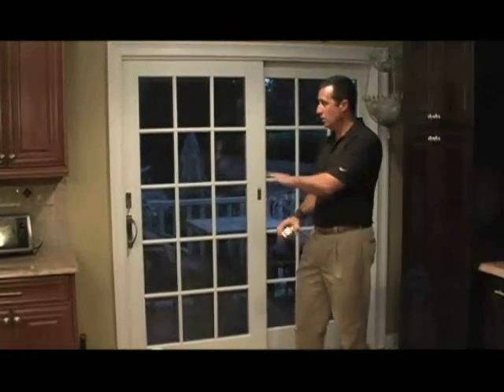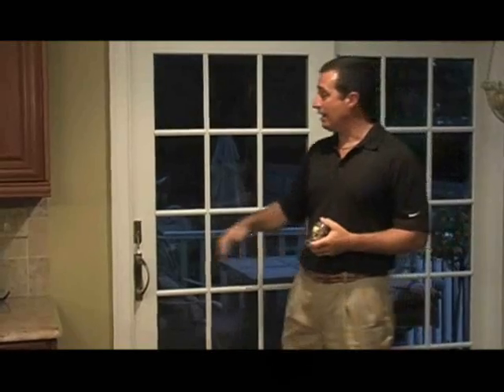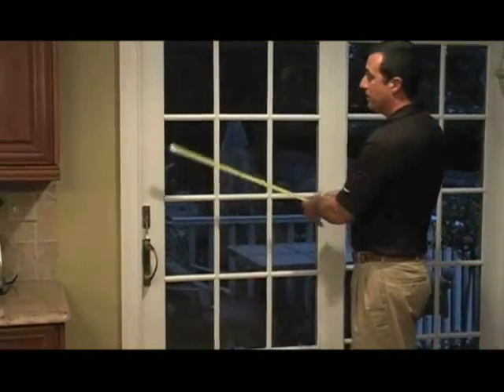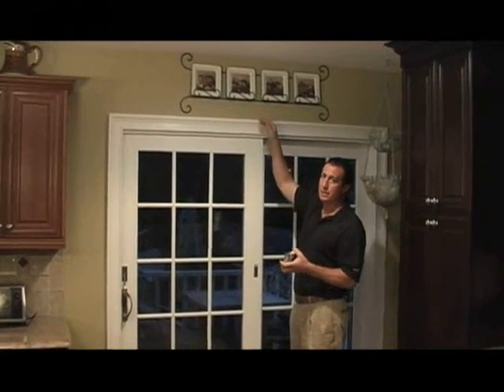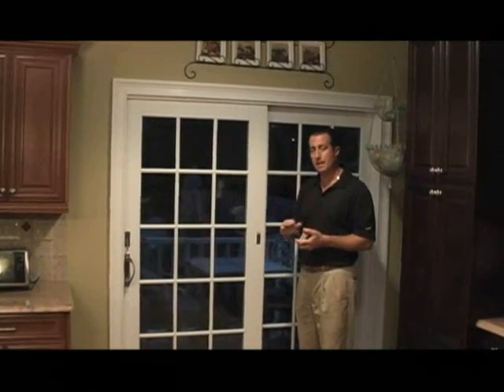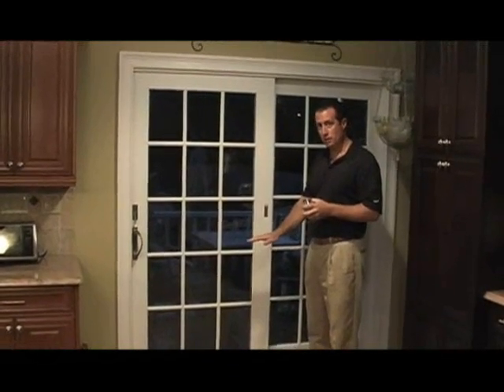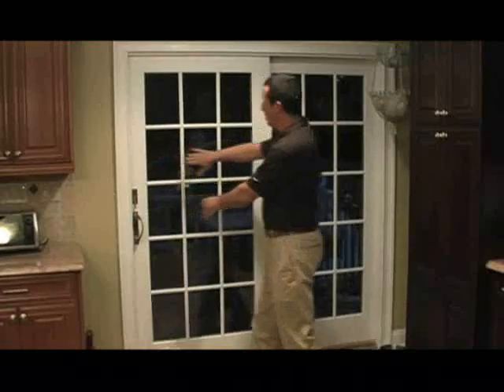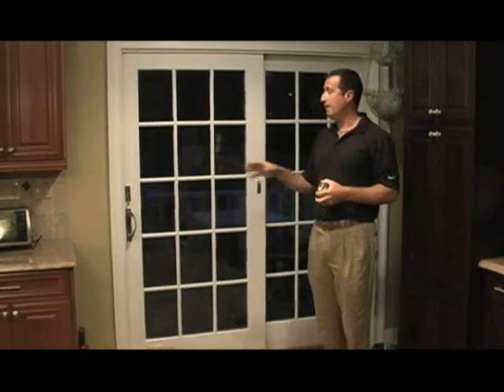Vertical or Panel Track Blinds - How to Measure a Door for Installation - BlindsOnLine.com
BlindsOnLine.com explains how to measure a door for proper fitting of vertical blinds or panel track blinds for installation. Panel track blinds, which are also known as track blinds or sliding door curtains, are a relatively new window covering innovation.